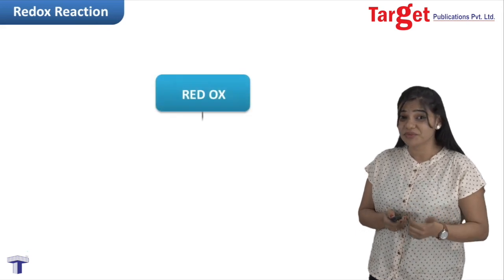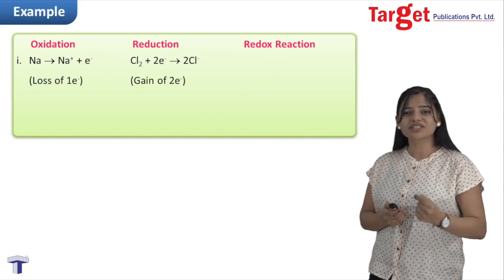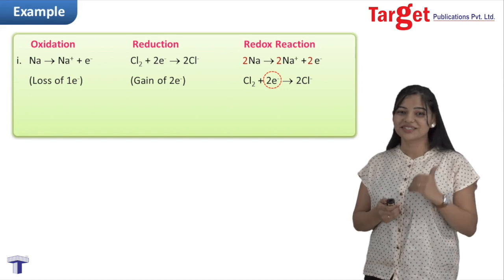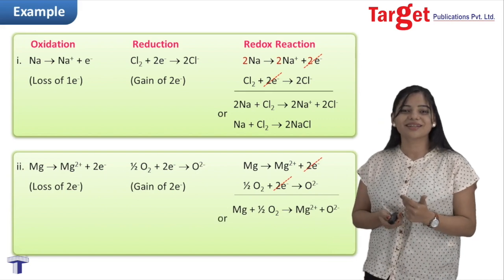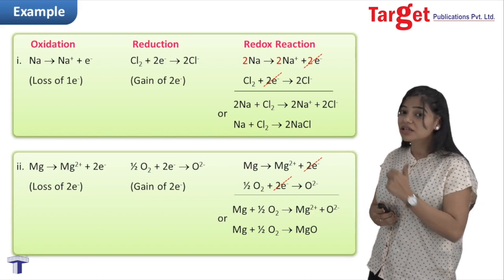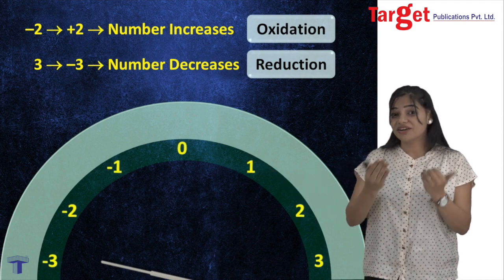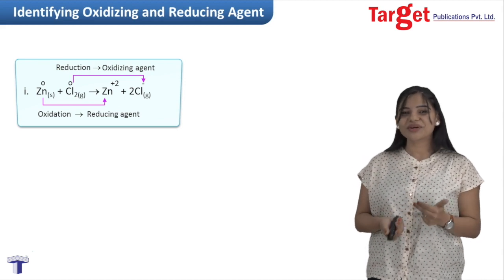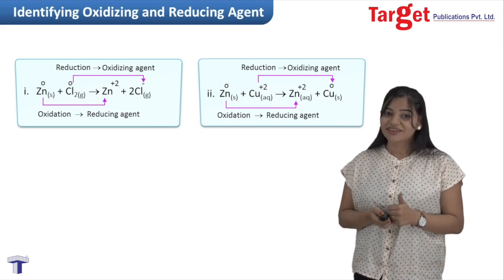NEET-UG/JEE (Main) - Chemistry - Redox Reaction - Oxidising and Reducing Agent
This video explains in detail the concept of oxidising and reducing agent. Identifying whether a reaction is oxidation or reduction in terms of loss or gain of electrons is explained with the help of easy to remember shortcuts.

📚MHT-CET Triumph Chemistry MCQs (Based on Std. XI Syllabus MH Board)